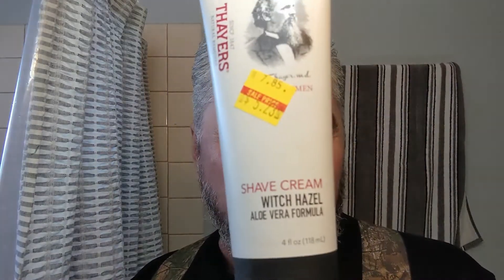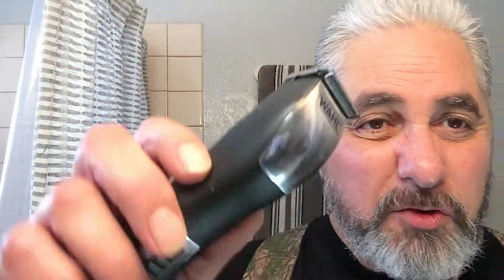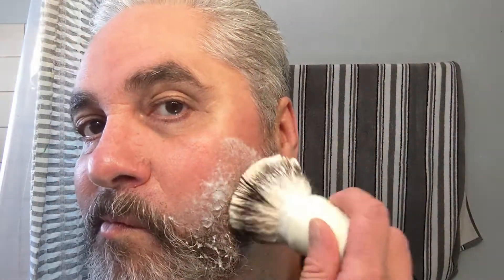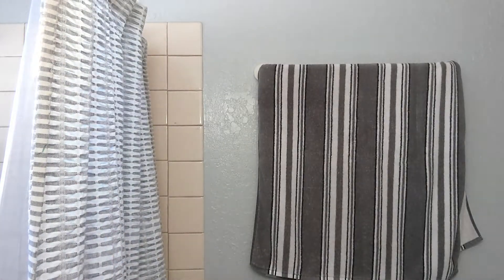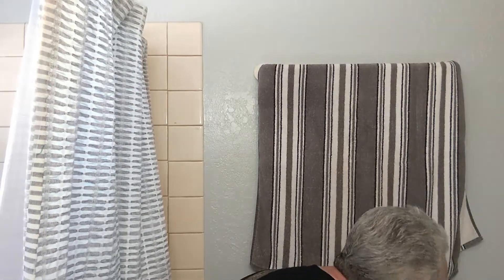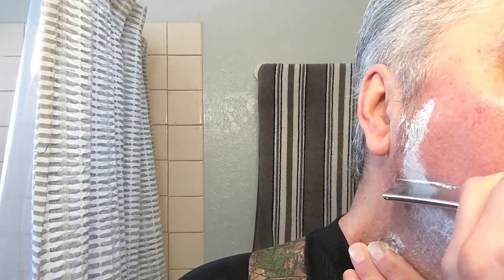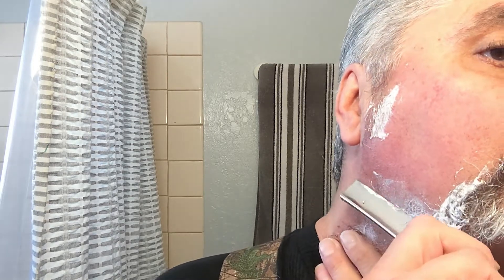Shaving off a Full Beard with a Straight Razor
Today, my birthday, I finally get to perform a thorough testing of my hone job from the 5 & 10k Shapton Glass stones. I test 4 razors in this video while I get  my full beard and sculpt a Horse Shoe mustache from it..